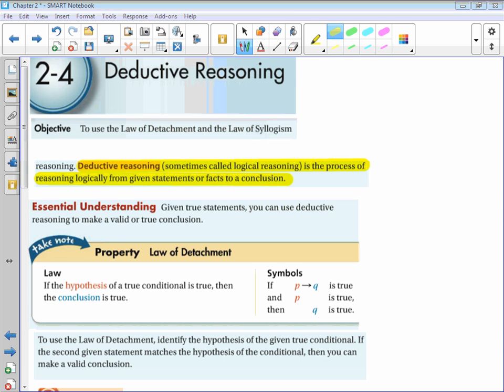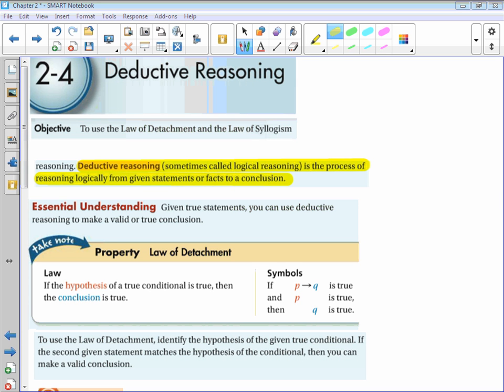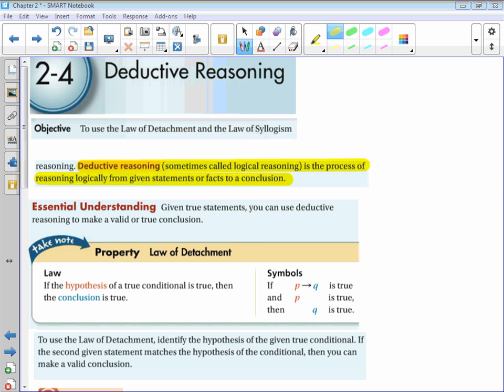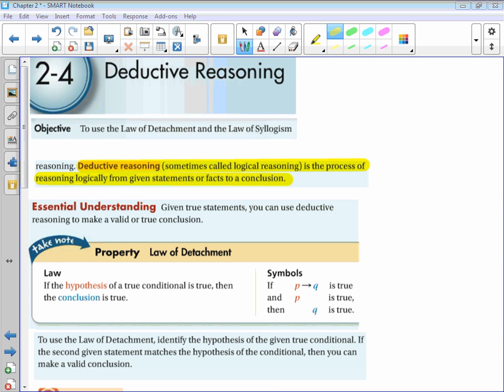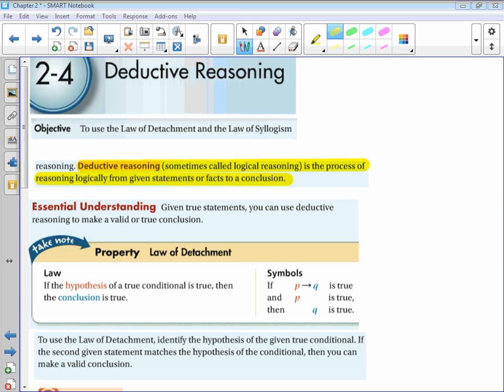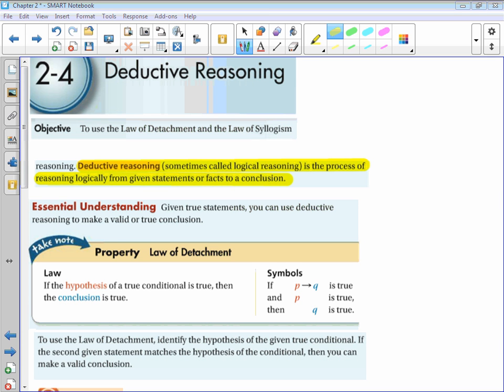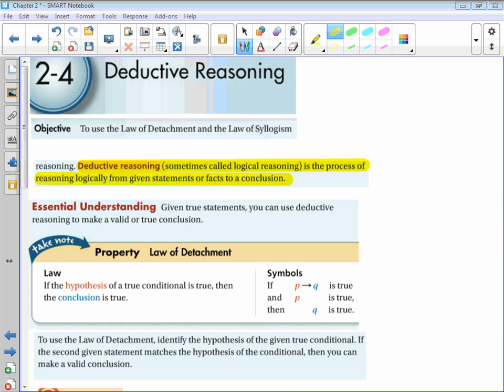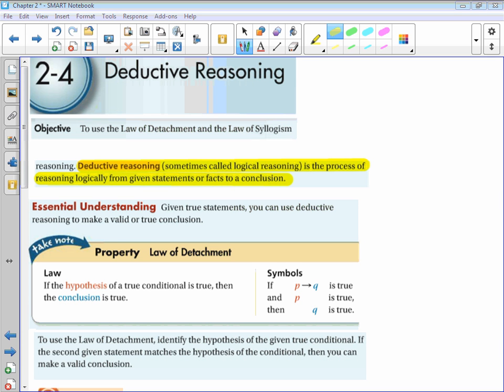Geometry Chapter 2-4 Deductive Reasoning